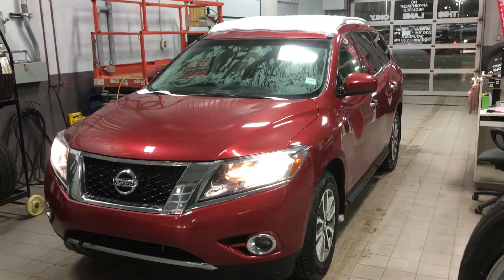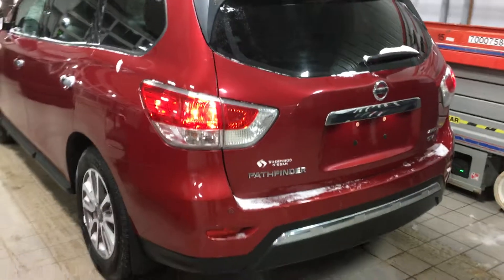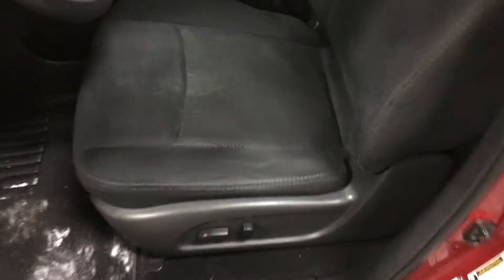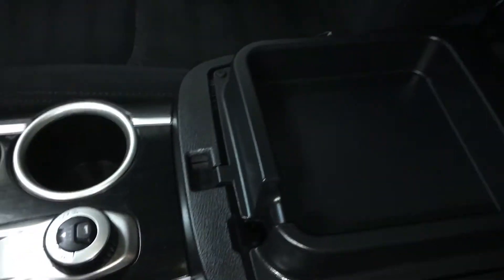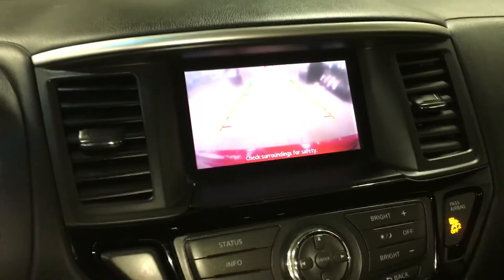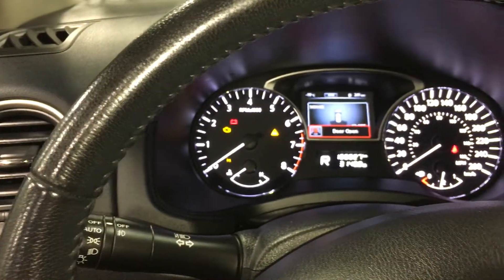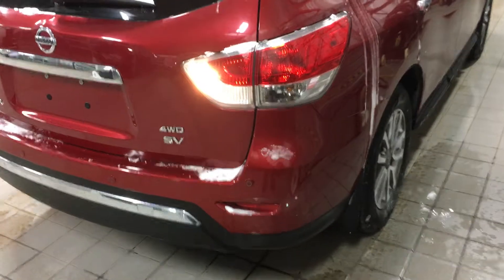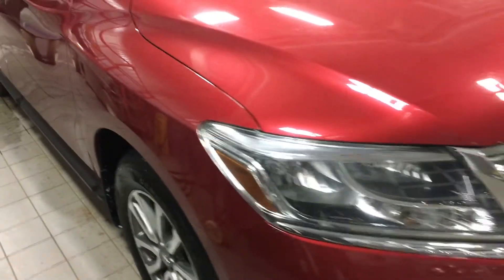2015 Nissan Pathfinder SV